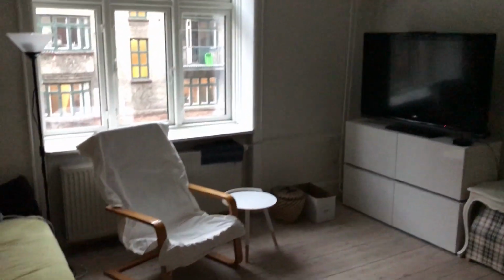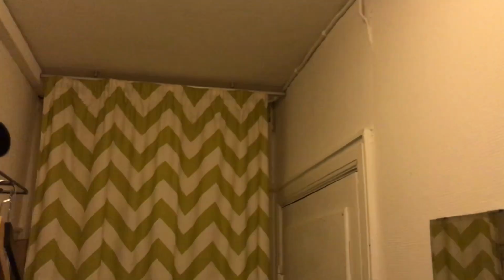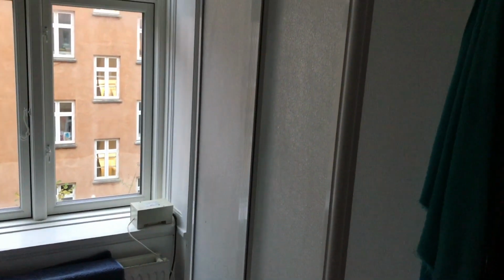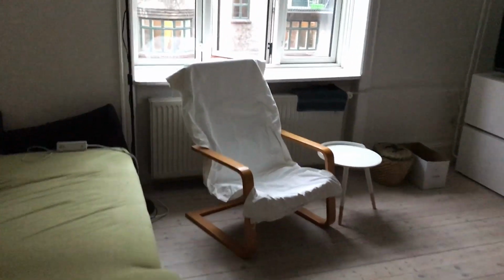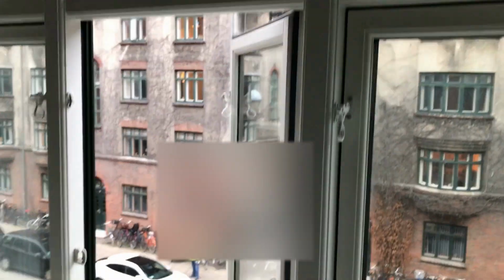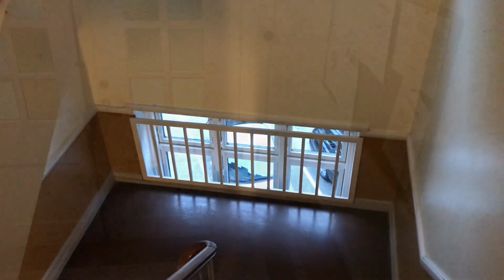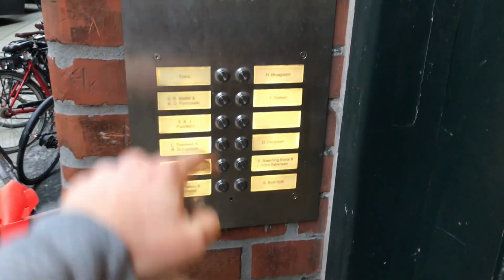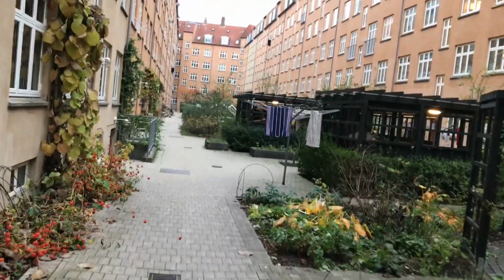$1350 Per Month Copenhagen Apartment Tour